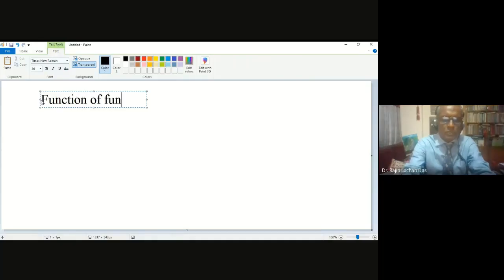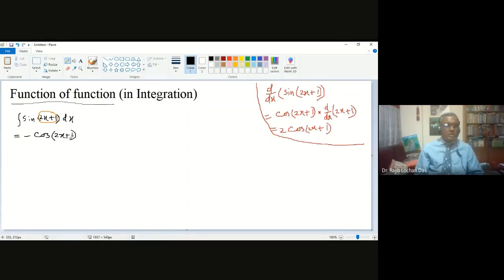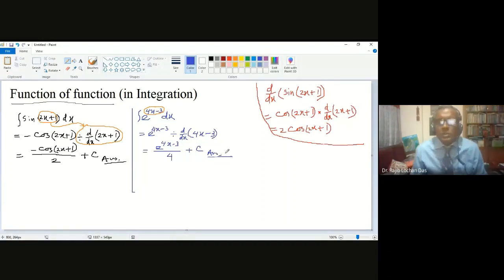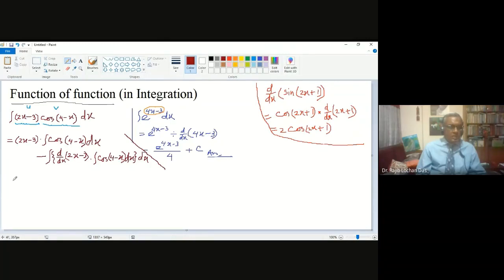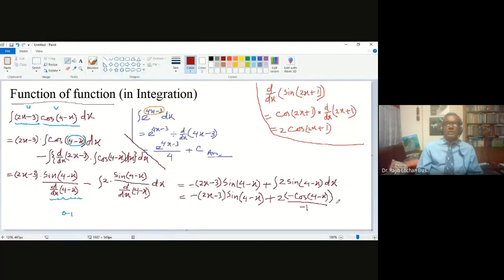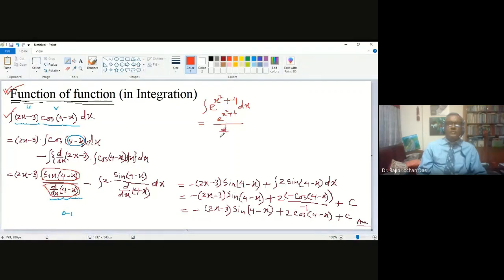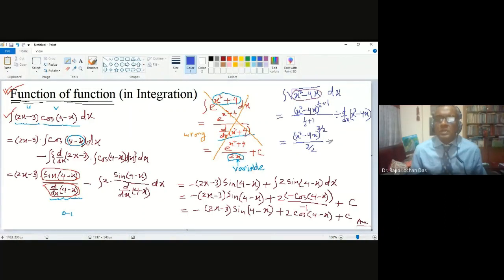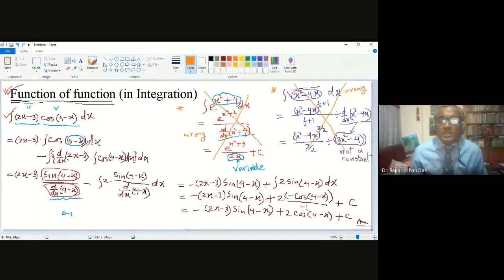Class lecture on Function of function in Integration at IUBAT (Sec-N)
Sec N Class 31 2-Sep-2020